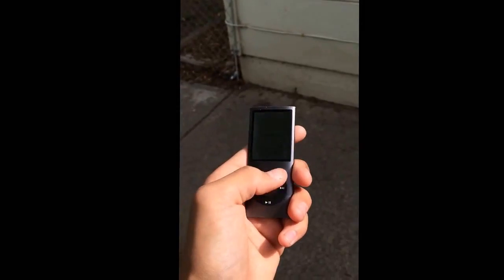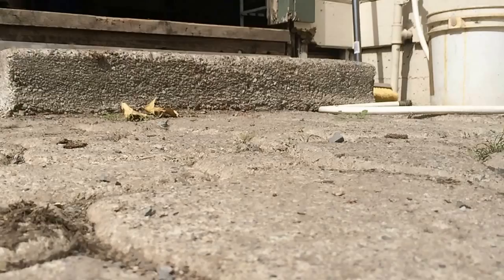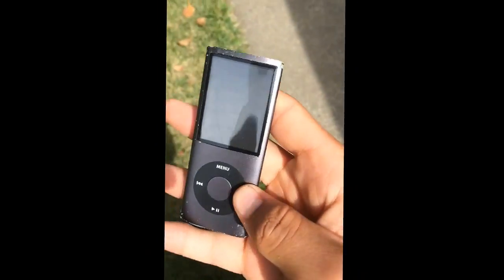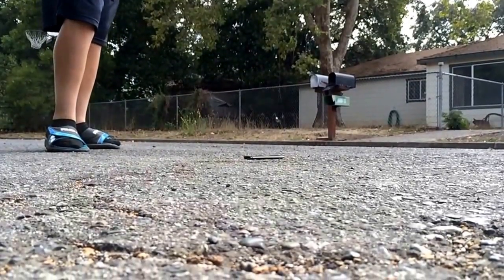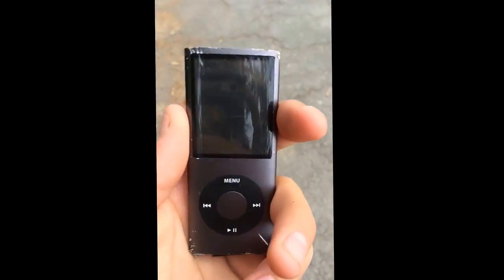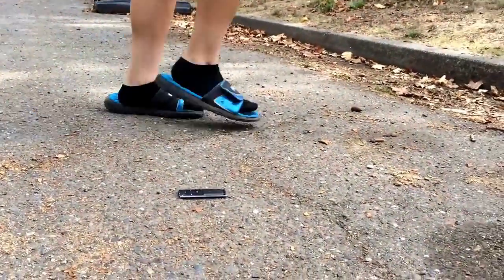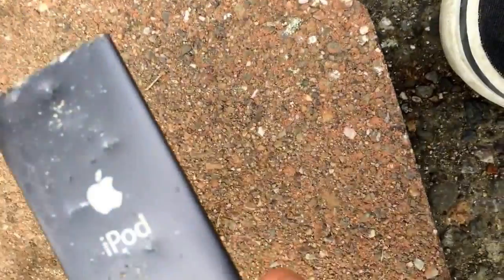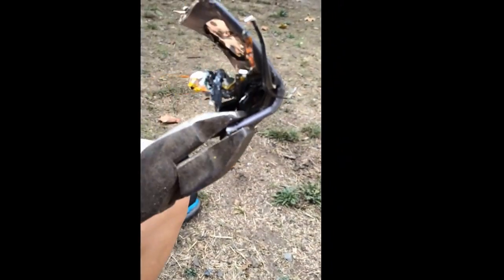iPod EXTREME drop test!